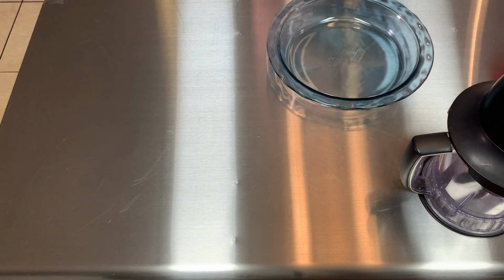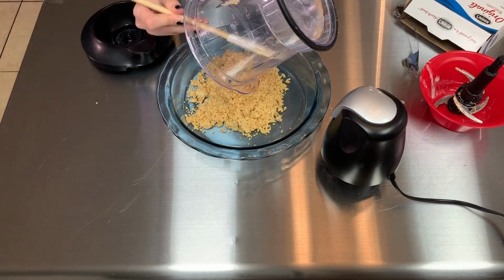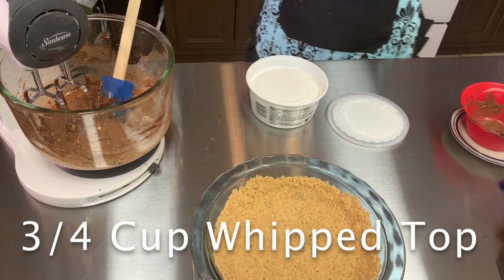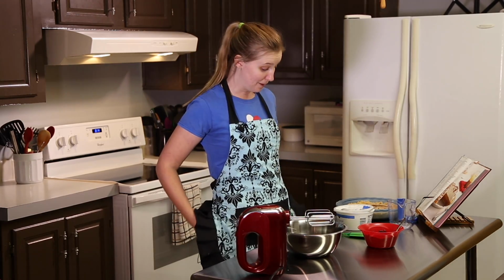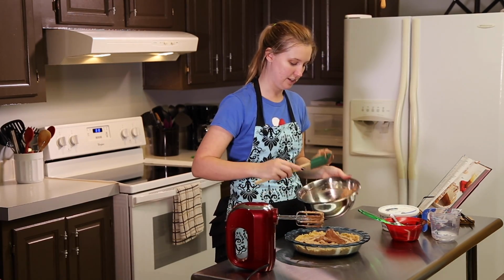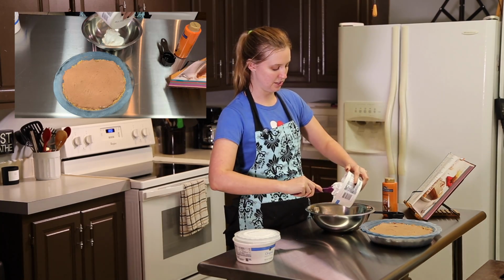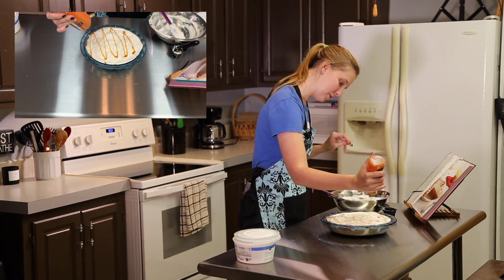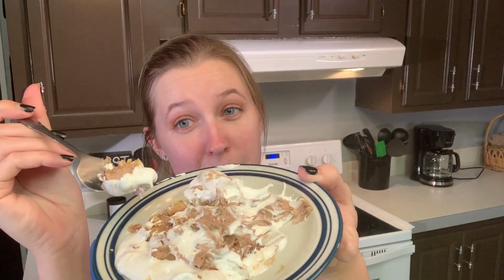Chocolate Carmel Micchiato Pie : Easy Delicious Recipe : Dessert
Taste of Home Recipe